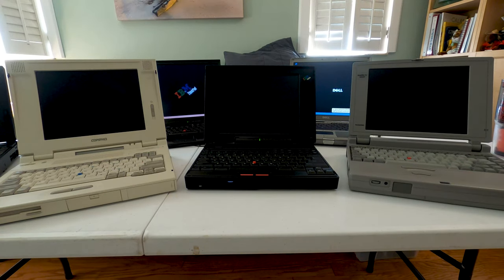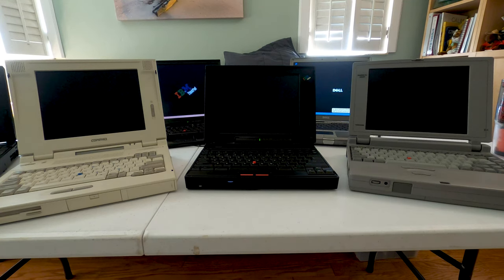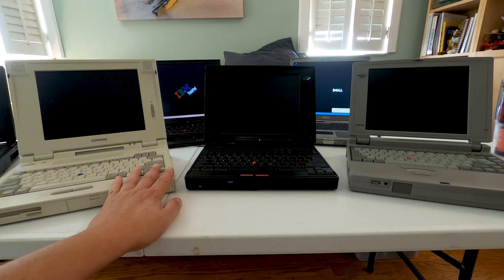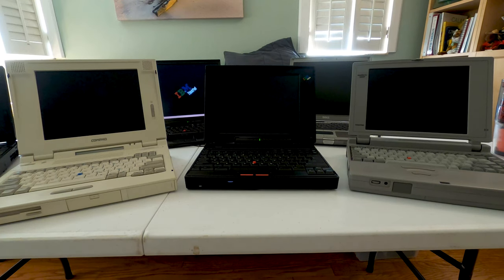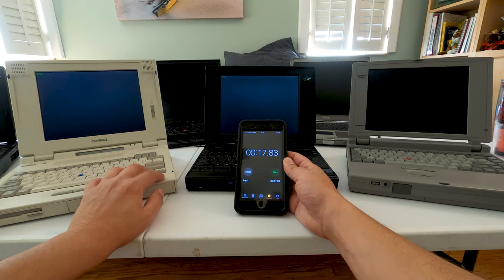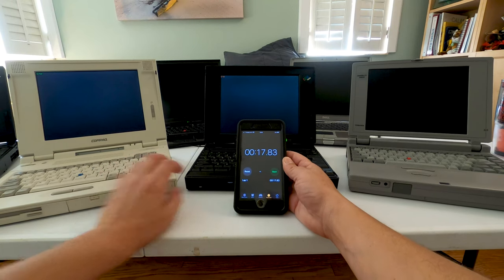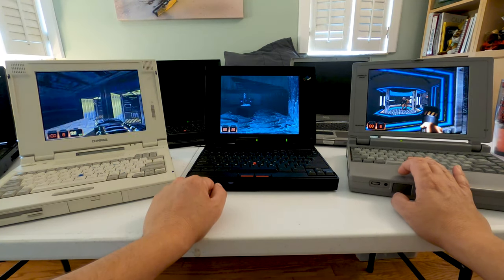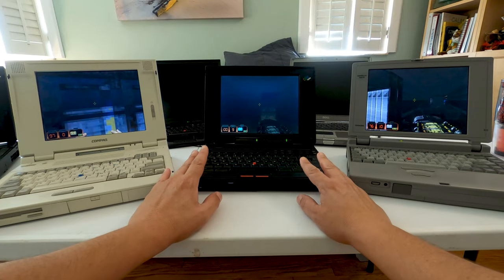Best Laptop For Retro Gaming? - IBM vs Compaq vs Toshiba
Happy Thanksgiving!  Welcome to the showdown between three vintage retro laptops. Which is the best for DOS gaming? Will it be the IBM Thinkpad 365XD, Compaq LTE-5000, or the Toshiba Satellite Pro CDT-400! This contest will be divided into a few different events including testing the sound, display, speed, durability, & more!